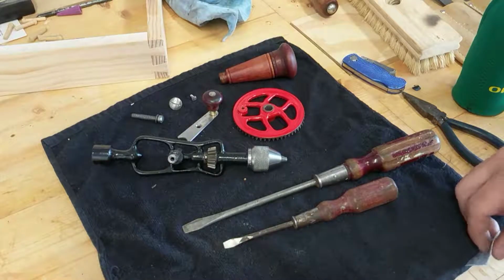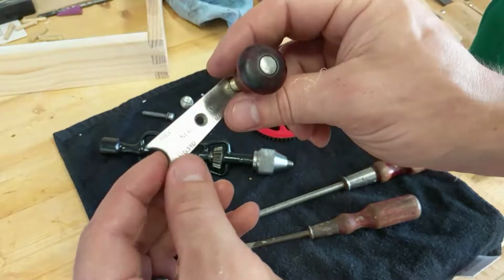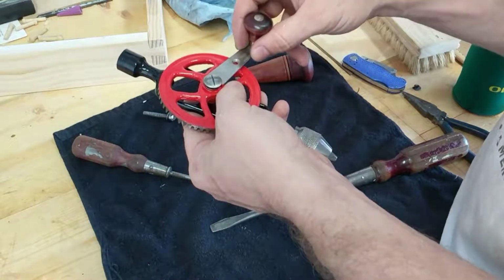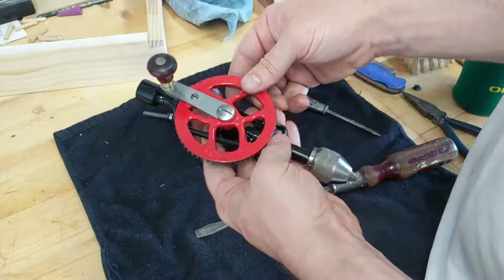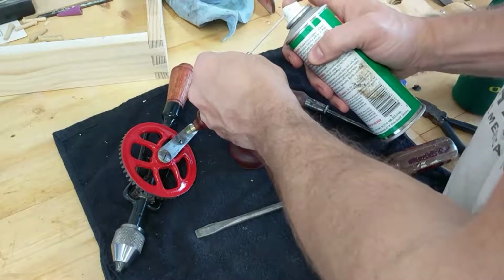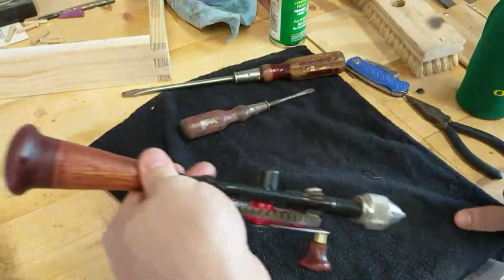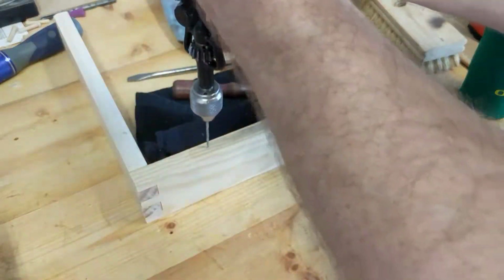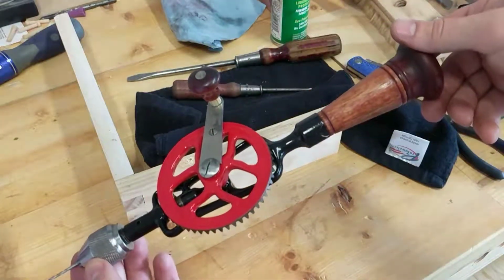Red Head No. 110 Hand Drill Restored!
Taking a vintage Red Head Mfg. Co, New York hand drill from neglected and rusty to bright and shiny!